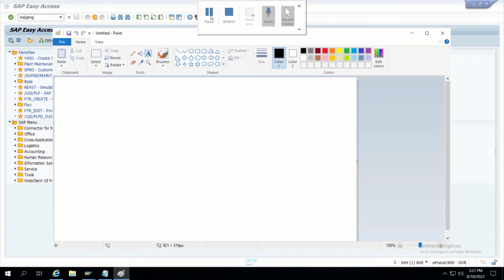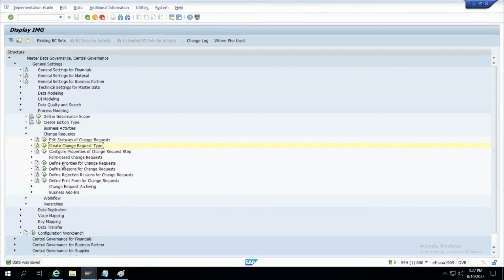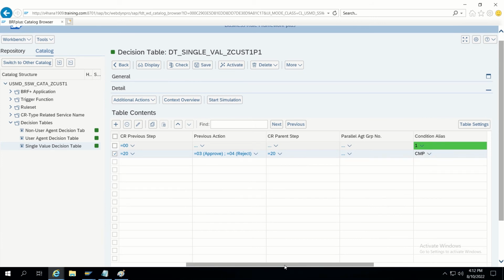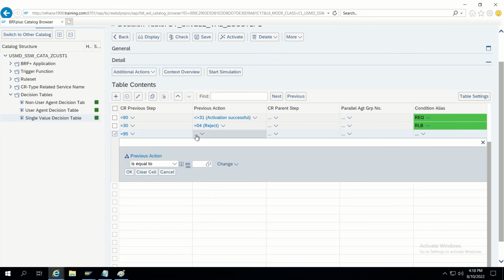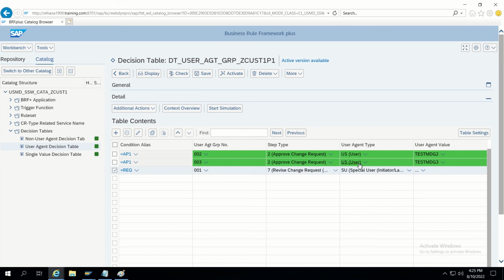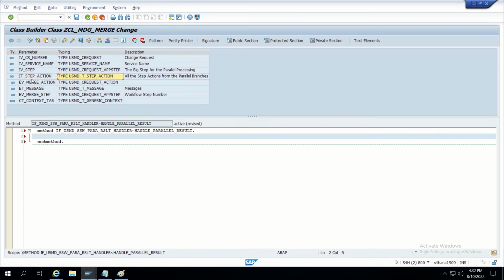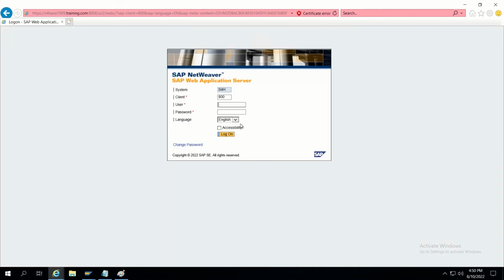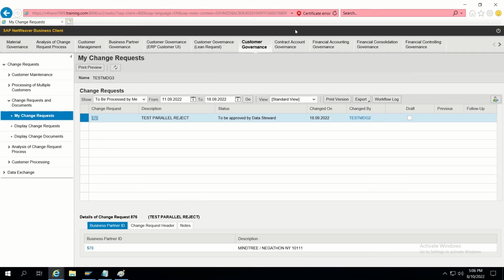SAP MDG Simple parallel workflow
This video is about simple parallel workflow creation in SAP MDG with fixed number of parallel approvers without any condition. This doesn't require dynamic agent badi.